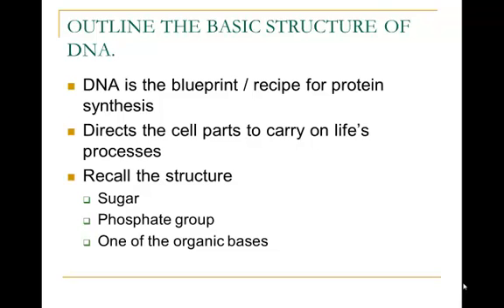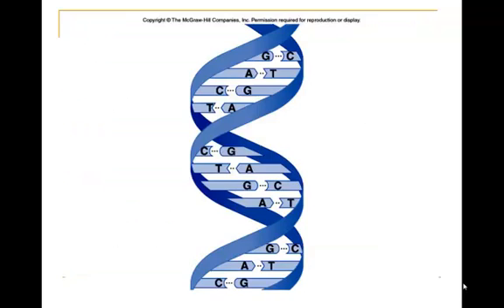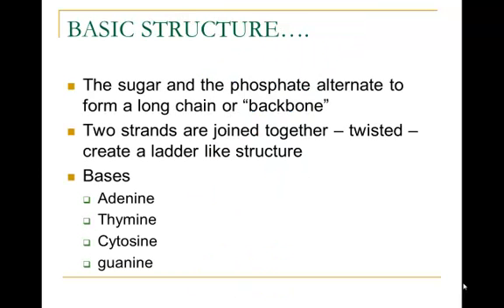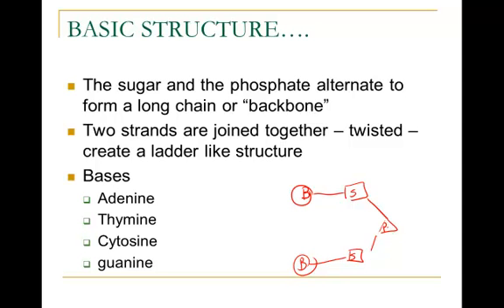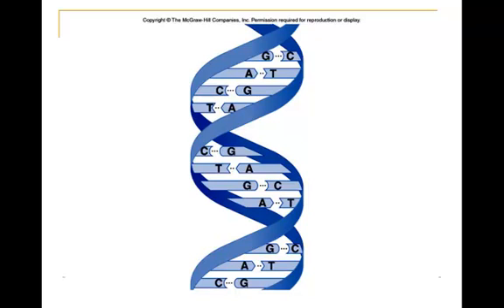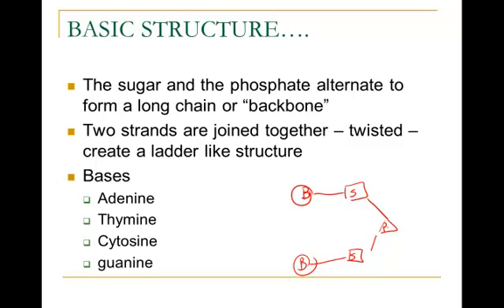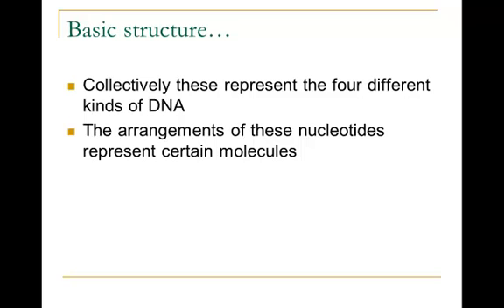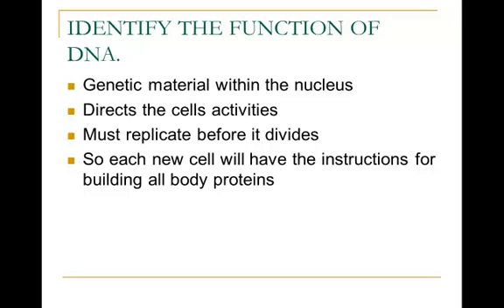ANAT 1500 CELLULAR METABOLISM CC4